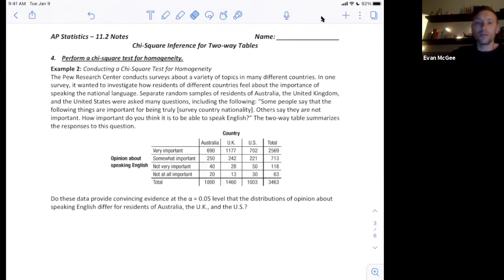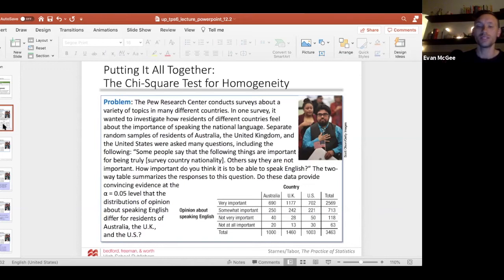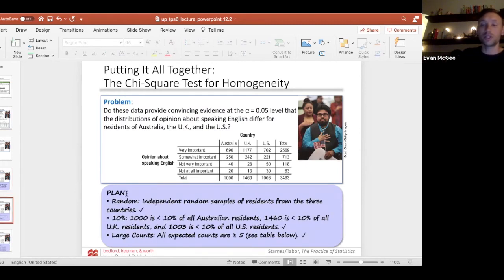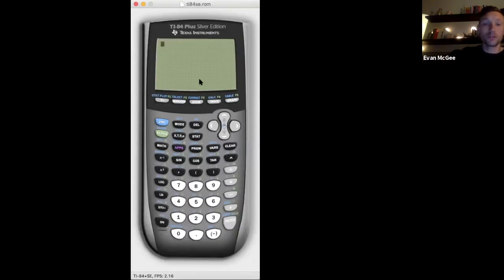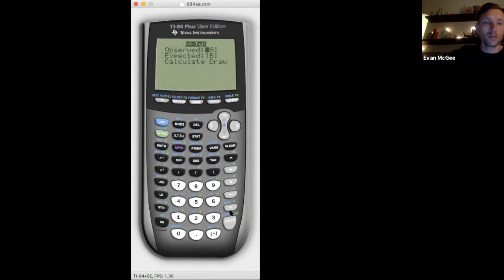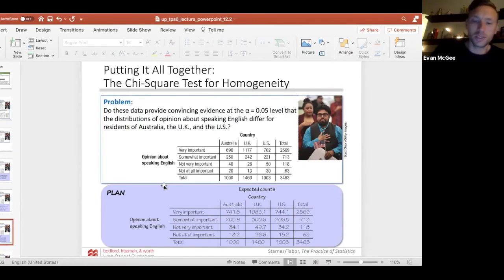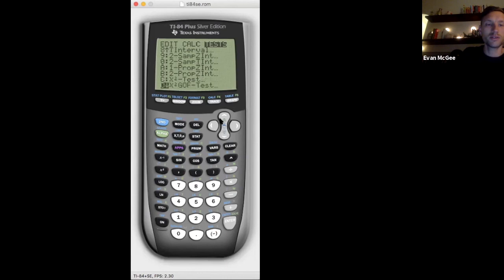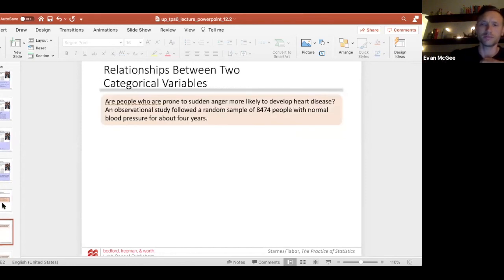11.2: Inference for Two-way Tables (Part 3)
How to perform a chi-square test for homogeneity (Using calc)